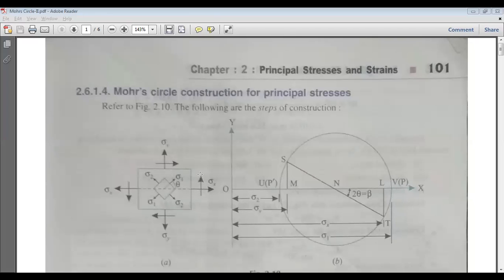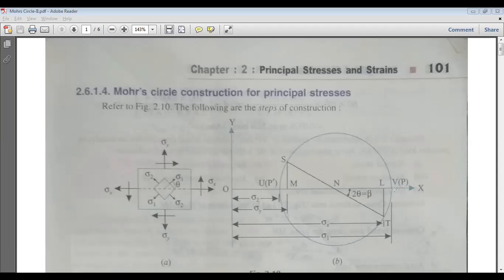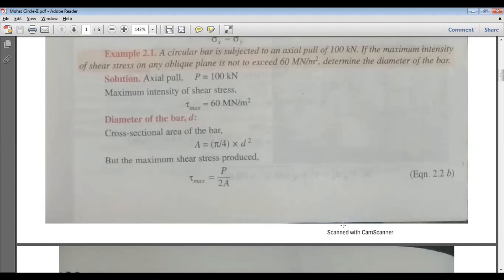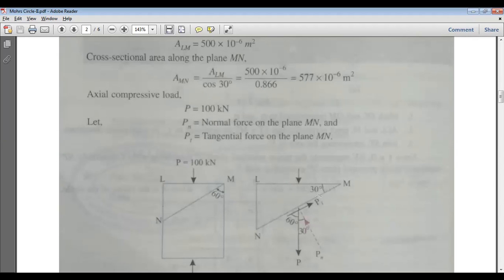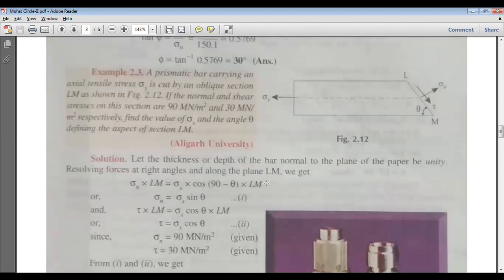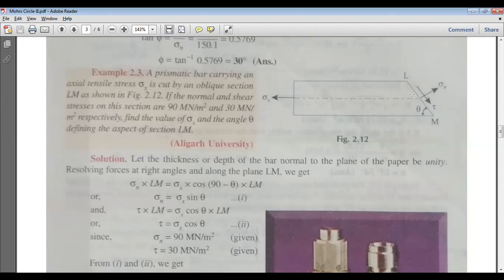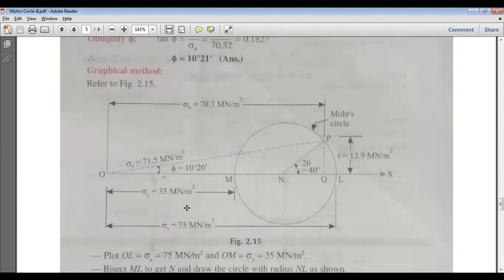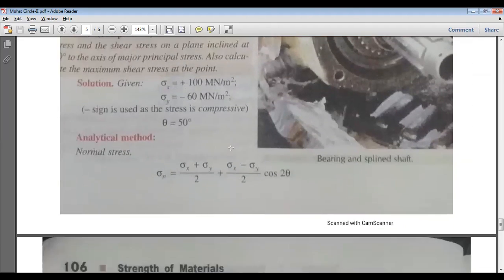SAITM B Tech ME Sem 4 SOM Unit No 1 Lecture No 5